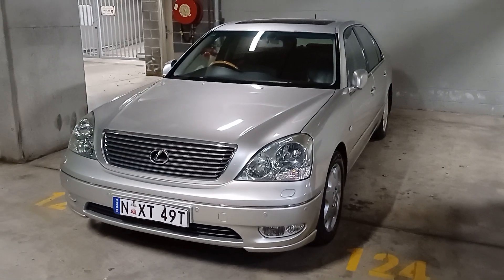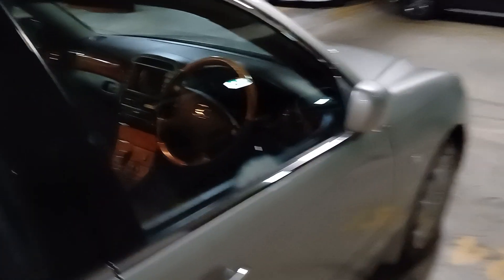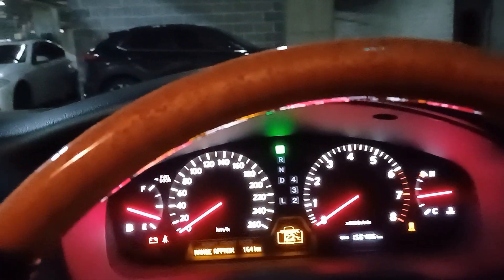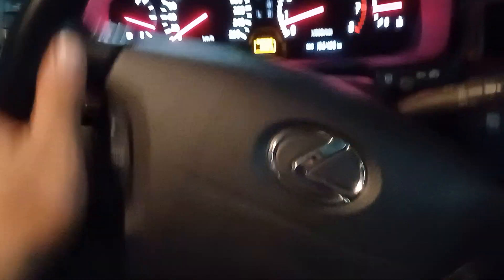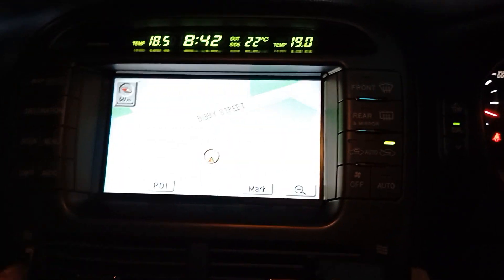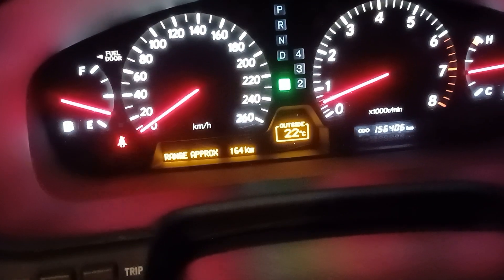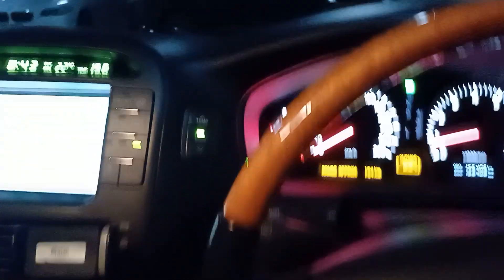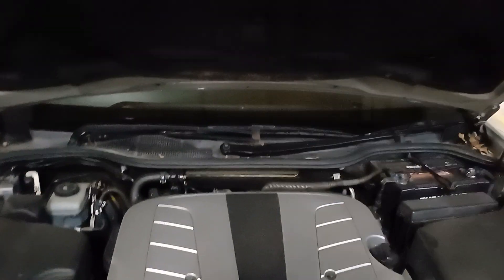2002 Lexus ls430 review